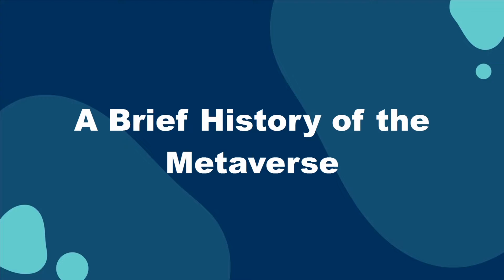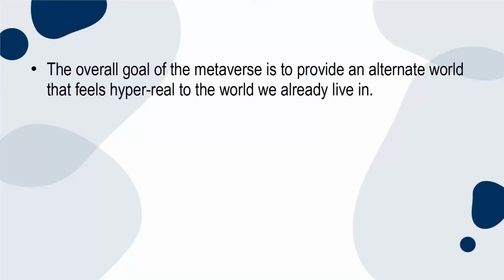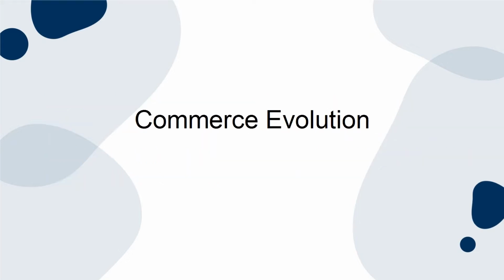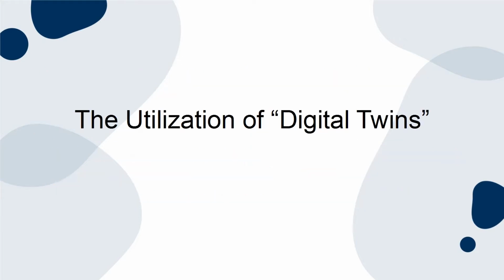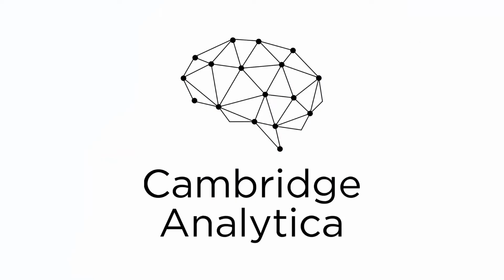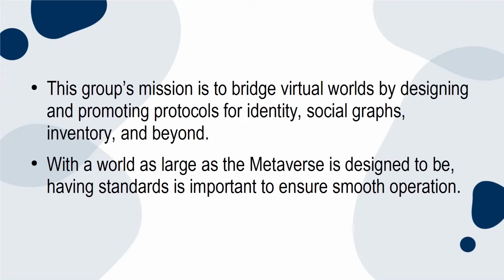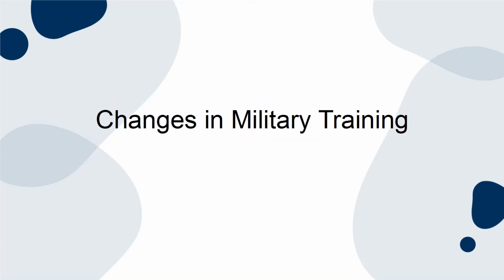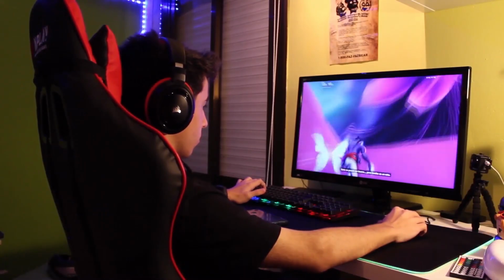Metaverse Made Simple For Beginners (Full Course 1) - Discover How To Harness the Power of Metaverse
"Discover How To Harness the Power of the Metaverse and Use it Build For the Future"

You’ll Find Out What is The Metaverse, Why it Matters For The Future, and How To Harness its Power!

It is becoming very challenging to make a business without online components these days.

People prefer to interact digitally, especially the younger generation.

They are more comfortable using digital platforms to exist and interact.

By creating a business or just a personal profile on virtual worlds, your life is open to many more opportunities both professionally and personally.

Using the Metaverse is also better for those who want to use gaming platforms to make money or just to meet new people.

The metaverse is quickly becoming the easiest way to get involved with science fiction and to get involved with the virtual world.

Learn How to Work and Collaborate
Whether you have your own business or you work for someone else, the metaverse can make it easier to communicate employee requirements and to make schedules that are easier for everyone to learn and follow.

Zoom is getting tiring for many people, so VR and AR are better alternative solutions for those who continue to work online but need a better work-life balance.

The metaverse has opened up a new economy on many different levels. More and more people are focusing these days on crypto-based economies and how they can be sure to invest in startups and other businesses. The metaverse also opens up more job opportunities including with popular companies like Nike and Facebook.

"Tell Me All About The Metaverse!"

Increasing your awareness of the metaverse and learning how to harness the power of all the different things within it can make you a more promising business owner and can also allow you to make new investments and endeavors.

It also helps you to meet other business owners and be part of an important new world.

Our relationship with technology is constantly changing.

A few decades ago, the internet was being introduced and people’s lives changed forever.

Now people are saying that the metaverse is the new internet, which means you need to get involved and learn everything you can.

That’s why we’ve created a detailed and informative videos that will give you guidance on how YOU CAN harness the power of the metaverse and use it to make your life easier and simpler. I’m proud to introduce you...

METAVERSE MADE SIMPLE FOR BEGINNERS

What is The Metaverse, Why it Matters For The Future, and How To Harness its Power

Are you finally ready to harness the power of the metaverse? You’ll benefit so much by going through this full video course.

Here are what you will learn in this full video course:

• The research behind the impact of the metaverse and why it matters for the future.

• How you can benefit from learning about the metaverse and using it in your daily life.

• Why you need to learn more about the metaverse.

• How to refocus your business and personal life to the metaverse.

• How to adopt habits and behaviors to make the metaverse more useful for you.

• How to create a virtual space where you can socialize with others about the metaverse.

• How to spend more of your daily time in the metaverse and why this is important.

• Ways to improve your virtual reality and use it to help yourself and others.

• Habits that can make your metaverse simpler and more fun.

• Rules for making money in the metaverse and how to make a virtual economy.

• Successful techniques for gaming in the metaverse.

• How you can practice using the metaverse to make money and improve your quality of life.

• Customized activities that will help you start using the metaverse right now without needing to wait.

• Practical ways to get involved in the metaverse.

• Techniques to be more comfortable and confident while using the metaverse.

• Over a dozen additional resources that will deepen your knowledge about the metaverse and how it’s changing the future.